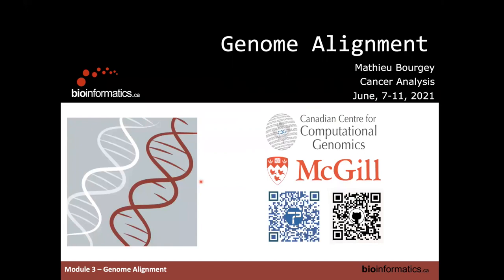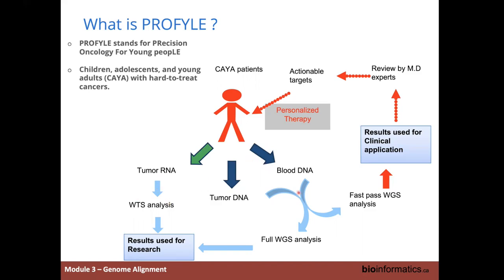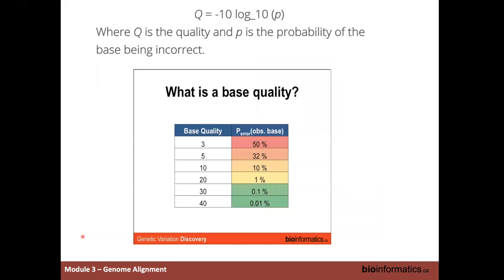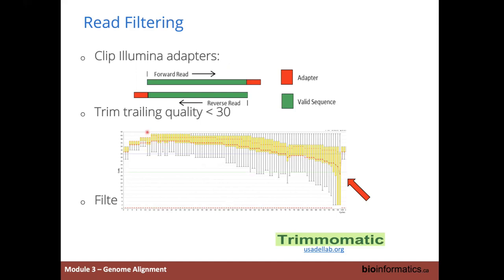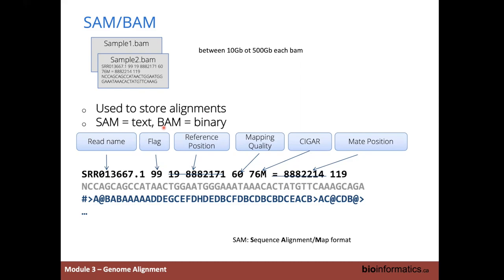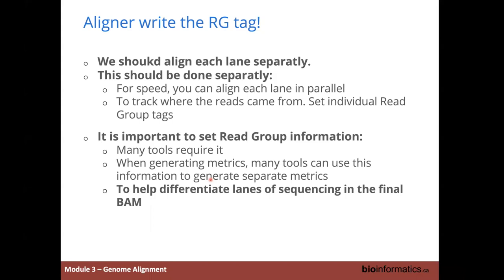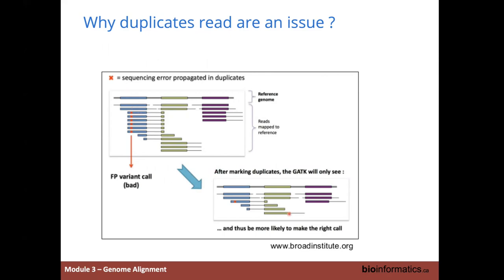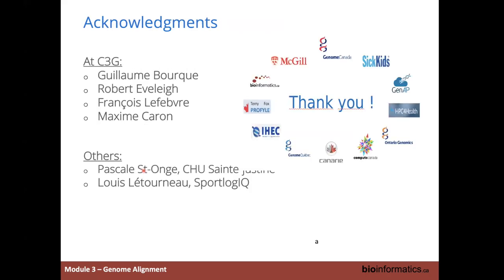CBW’s Cancer Analysis workshop - 03: Genome Alignment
Canadian Bioinformatics Workshop series:
- Cancer ANalysis workshop (CAN) Jun 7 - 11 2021
- Genome Alignment (Mathieu Bourgey)